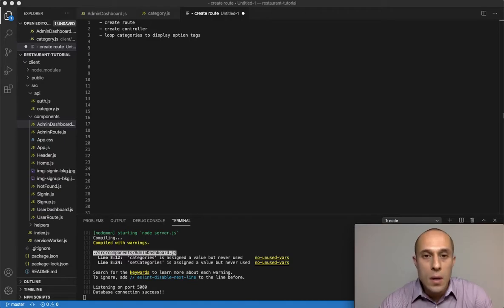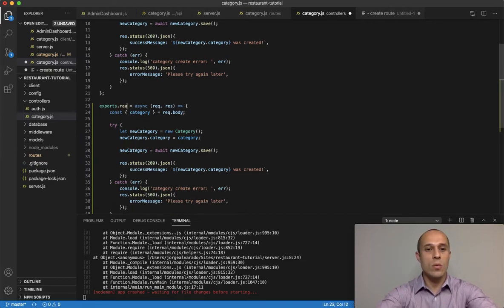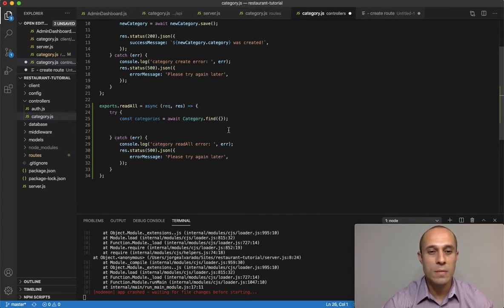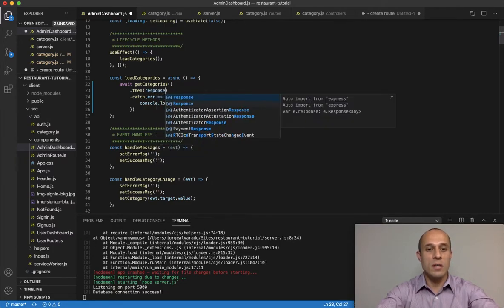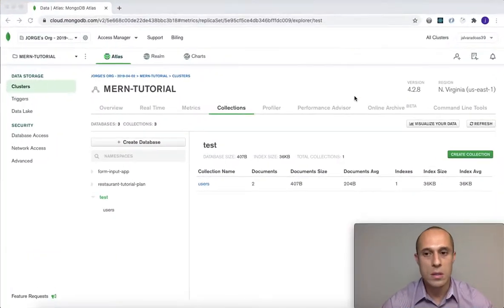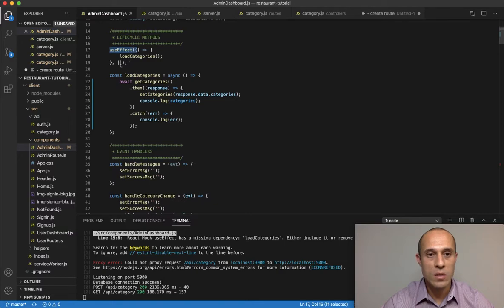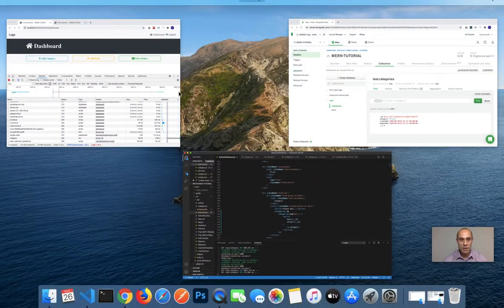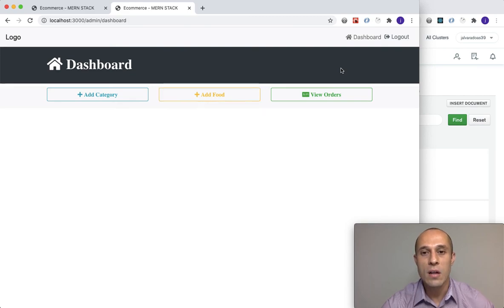[39] Create Product (part 4) - Ecommerce Tutorial using MERN Stack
In this tutorial I handle the API request on the backend to fetch all categories in the database.